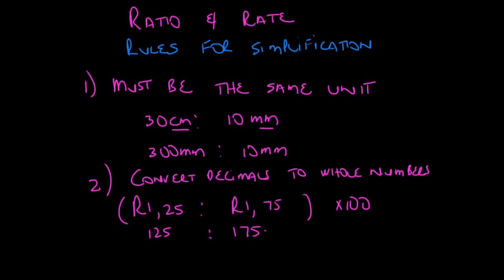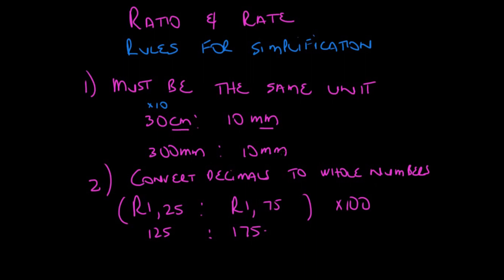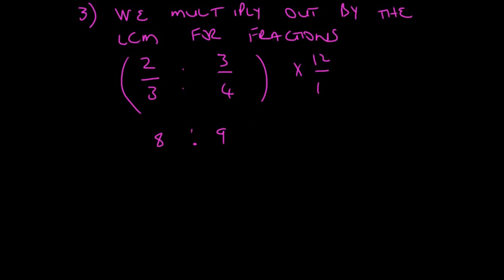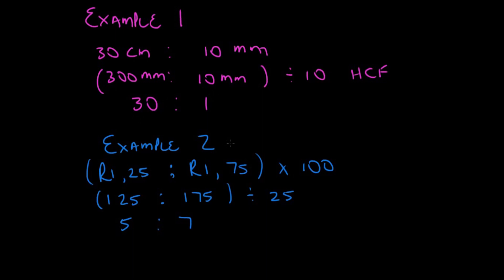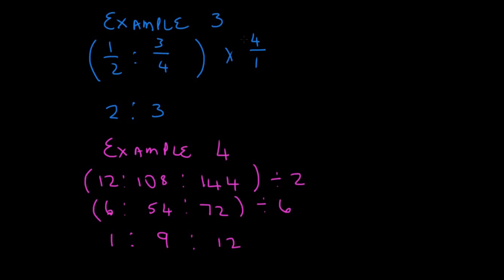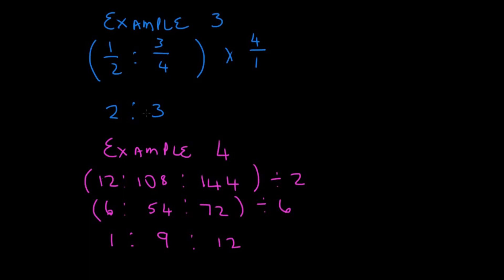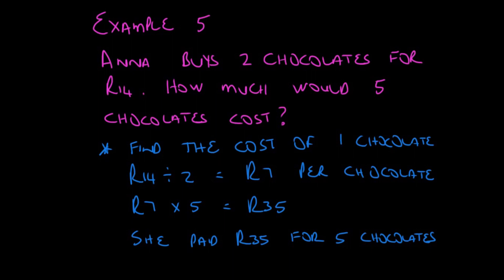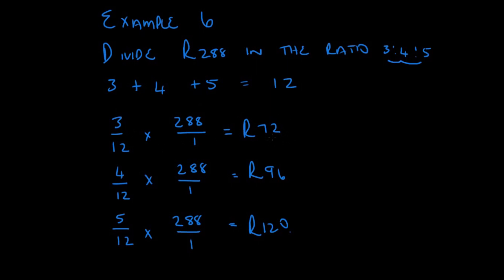Grade 7 Maths: Ratio and Rate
This video was created to assist our Grade 7 learners with Ratio and Rate